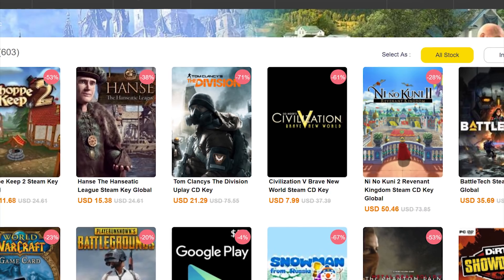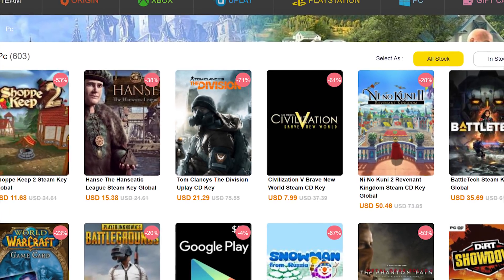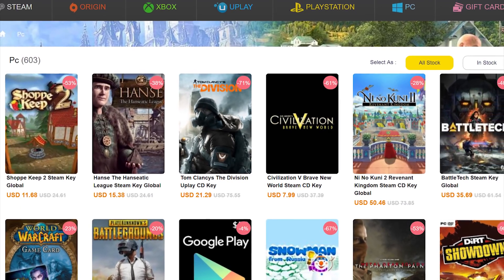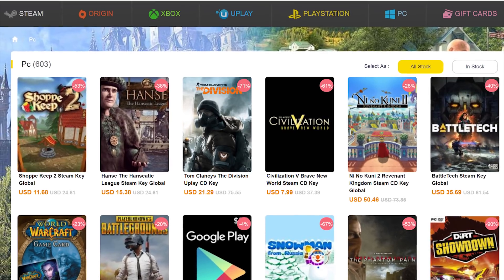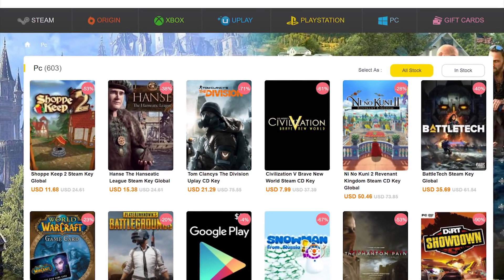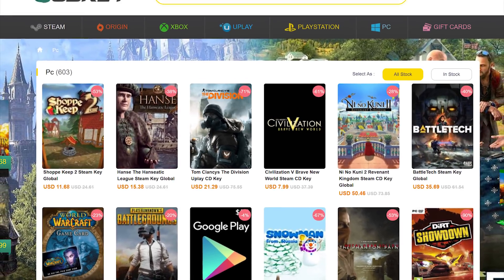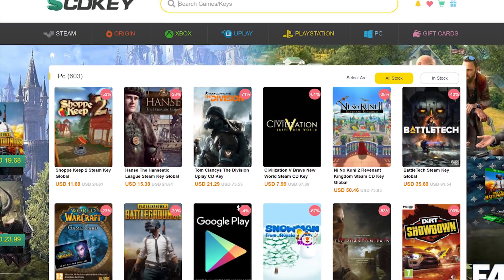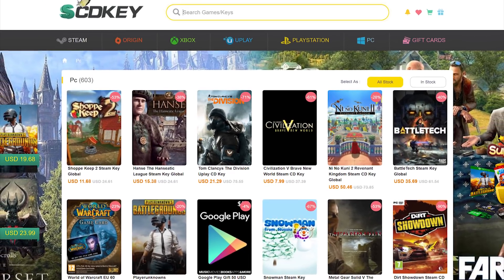Microsoft Windows 10 Pro $14 !!!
Use code: SKsonofatech